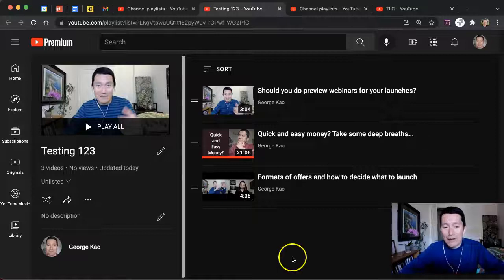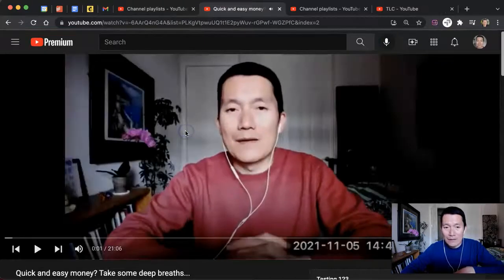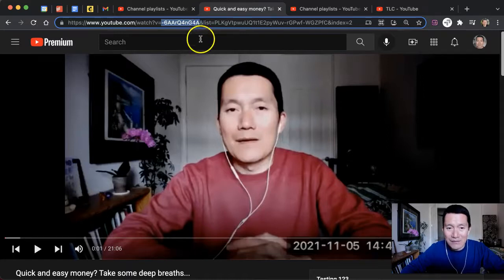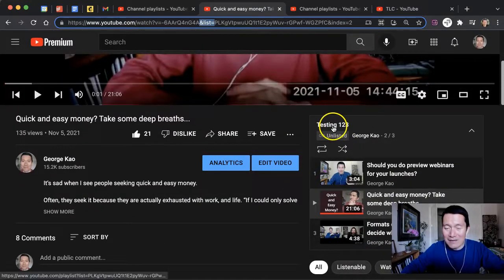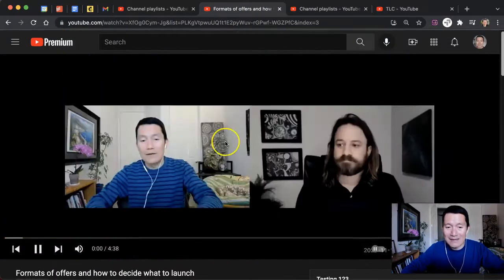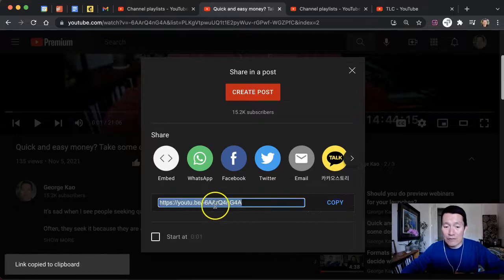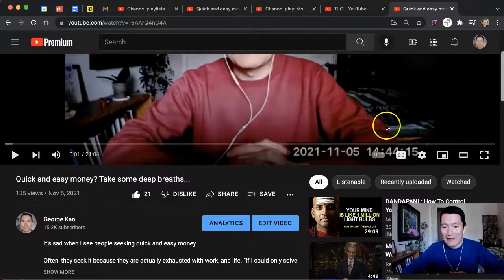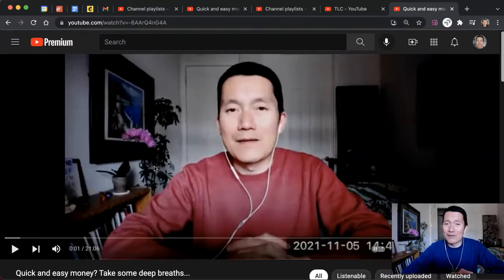Sharing a Youtube video within a playlist, or separately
Then click on the video. Then share the URL, if you want the recipient to also access the playlist.

If you only want to share the video without revealing the playlist, then only click the "Share" button below the video to get the URL of the video by itself.

ACL Part5